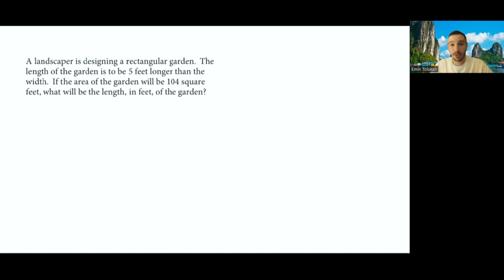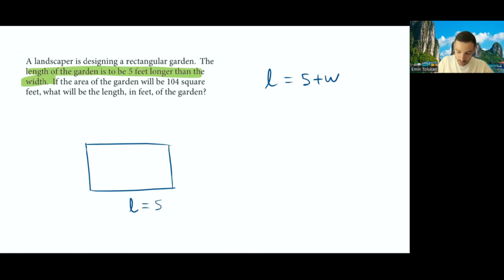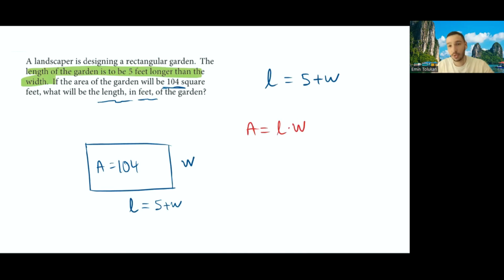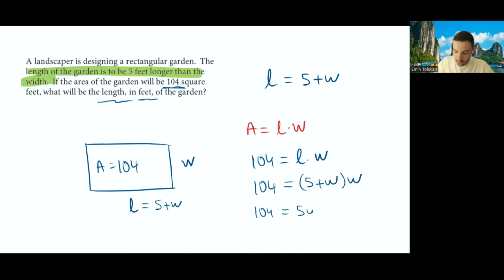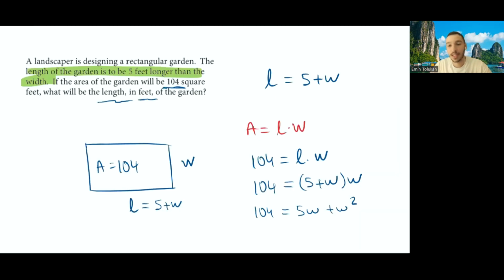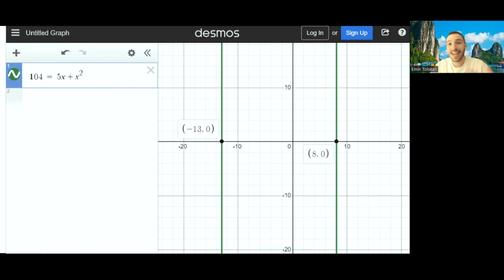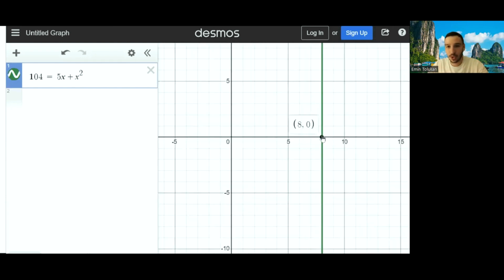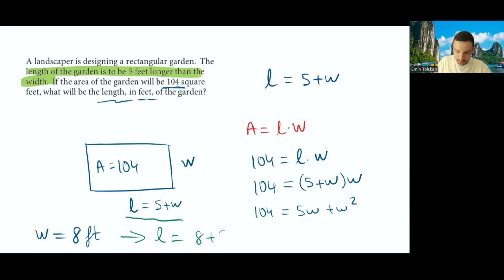SAT math word problem - geometry + quadratic equations - IMPORTANT SOLUTION!